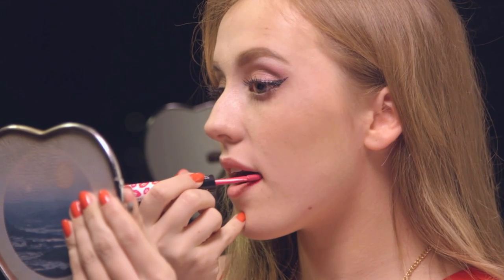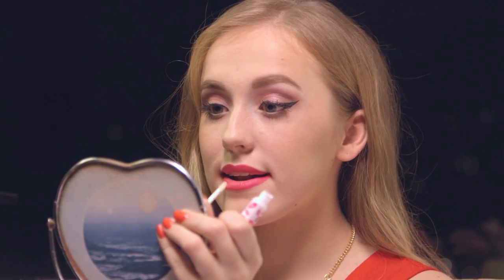Valentine's Day Makeup Tutorial | Rimmel London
Watch our Valentine’s Day tutorial with beauty vlogger DollFaceRee and Billie JD Porter. This is the perfect makeup look you can easily recreate at home especially when your date is waiting!